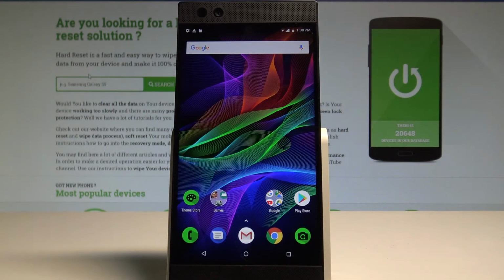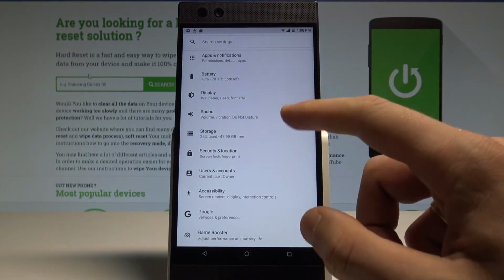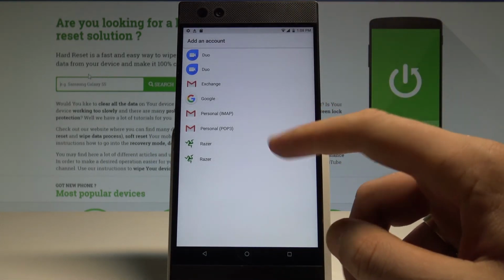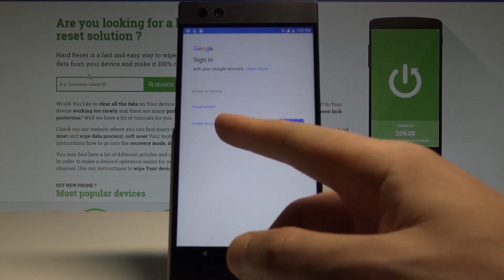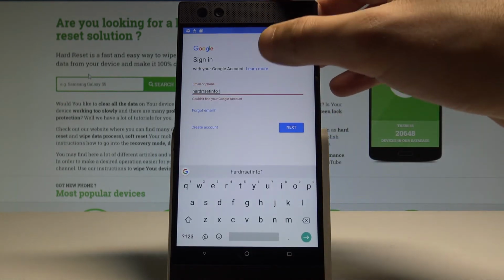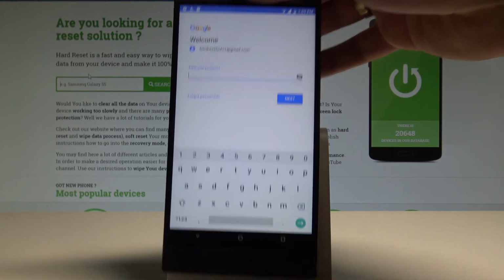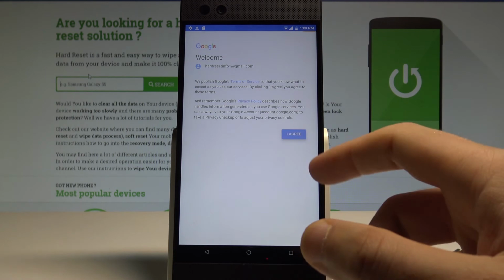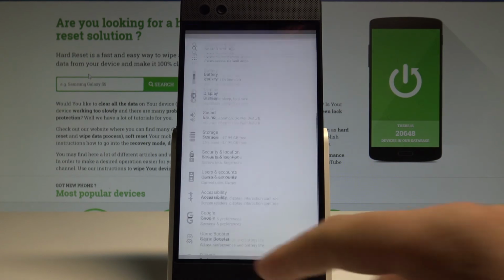How to Add Google Account on RAZER Phone - Sign in Google Account |HardReset.Info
Check out how to easily add the Google Account to your RAZER Phone. You can connect your device with Google account by using the existing account or by using new one. Afterwards you will be able to use the Google services for example back up data feature.

How to add accounts on RAZER Phone? How to sign in Google account on RAZER Phone?